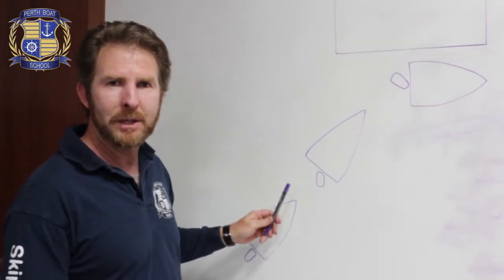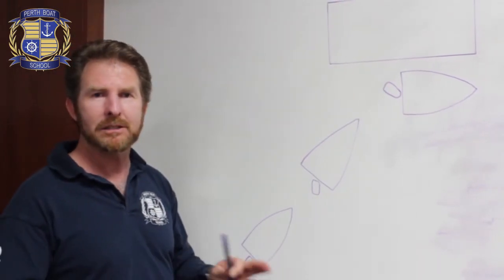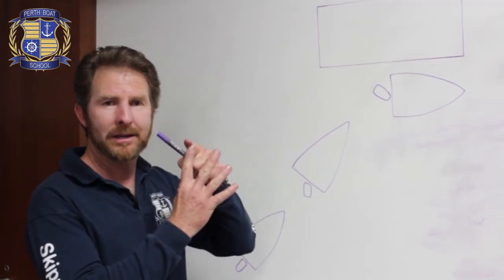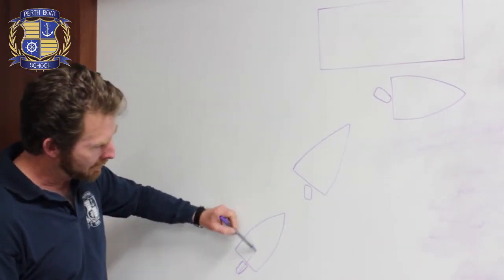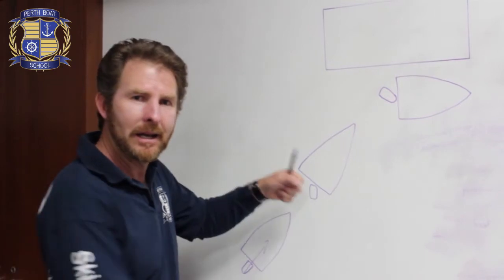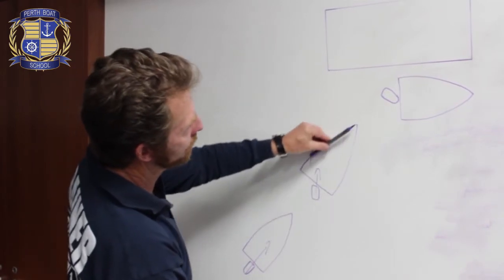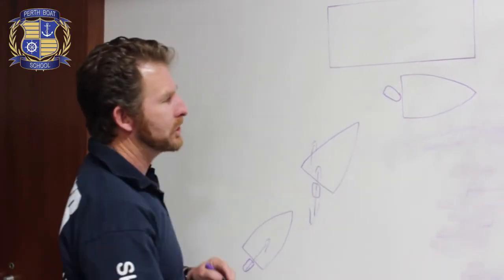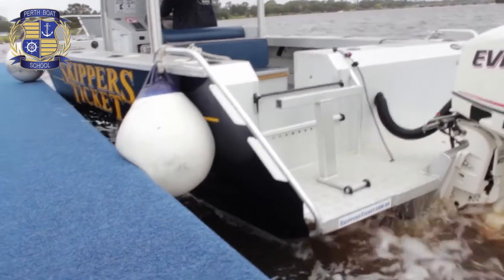Berthing Single Outboard | Perth Boat School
How to berth a boat with a single outboard